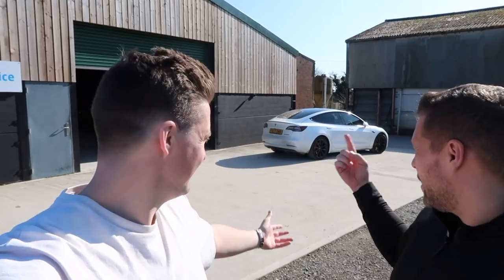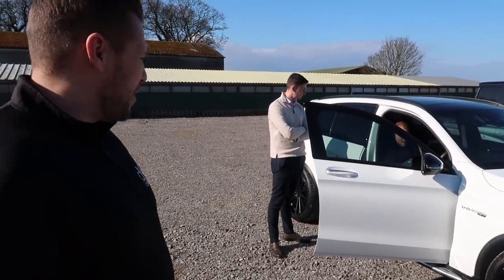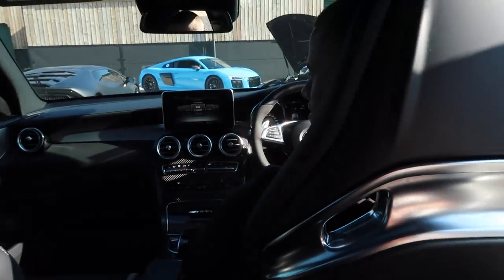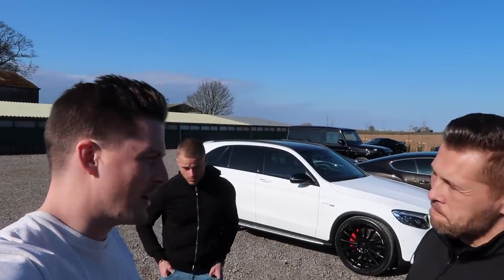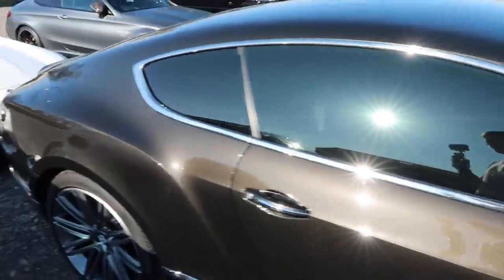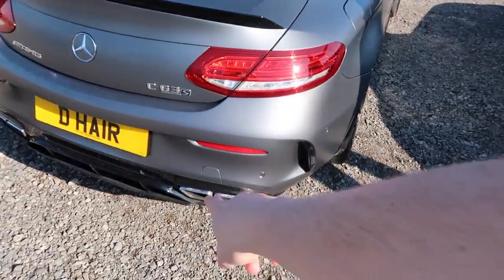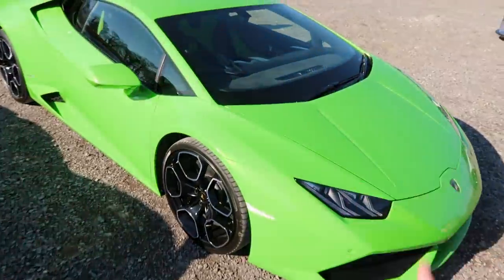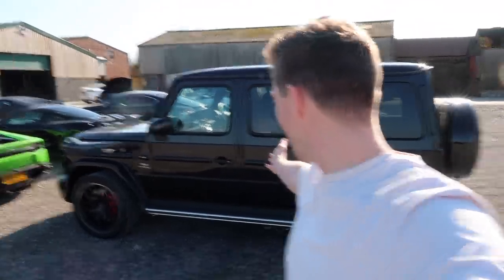Dr Alex with the loudest Mercedes GLC 63 AMG on the road!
This GLC has a custom exhaust system thats just hell! We also take a look at the super car stock at DMB collection 👌